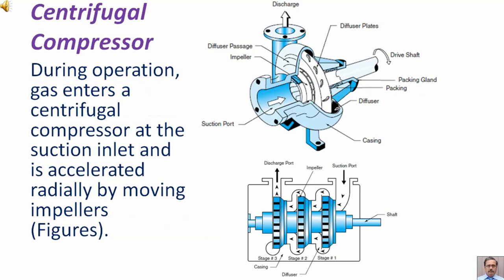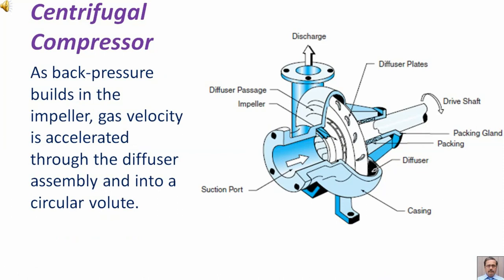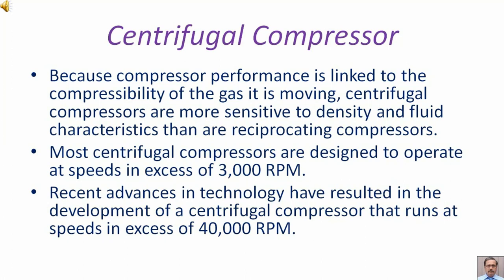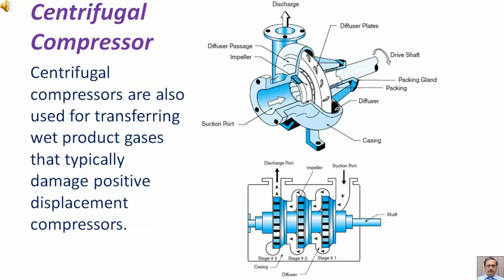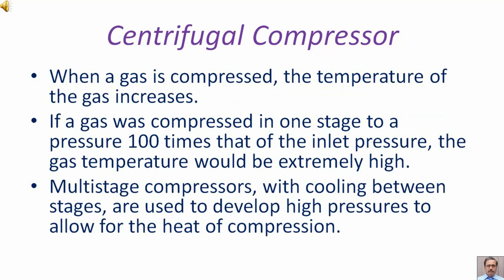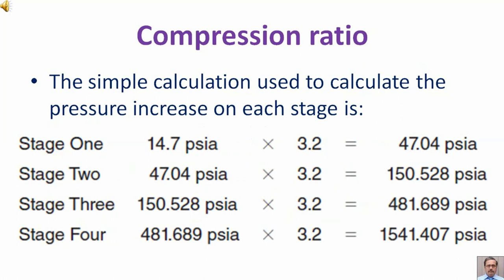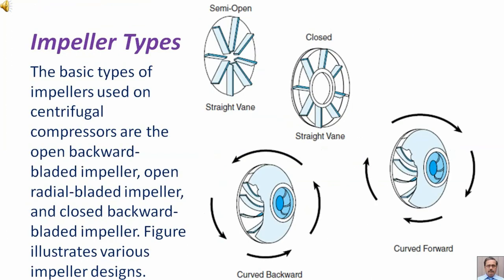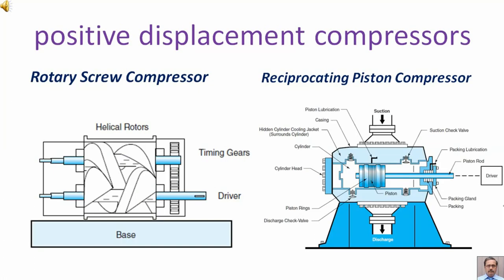Centrifugal Compressors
There are three basic designs for compressors: dynamic, positive displacement, and thermal.
Dynamic compressors include centrifugal (radial flow) and axial (straight-line) flow compressors.
Positive displacement compressors include rotary and reciprocating compressors.
Dynamic compressors accelerate airflow by drawing air in axially and spinning it outward (centrifugal compressors) or in a straight line (axial flow compressors).
Positive displacement compressors compress gas into a smaller volume and discharge it at higher pressures.